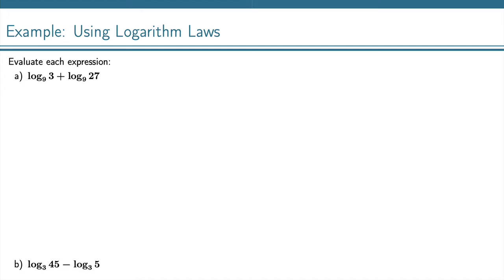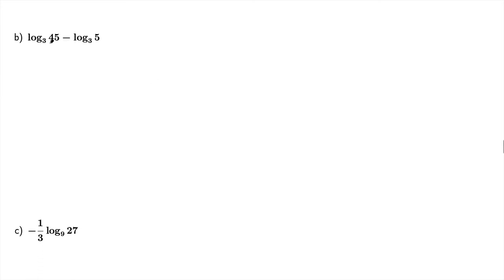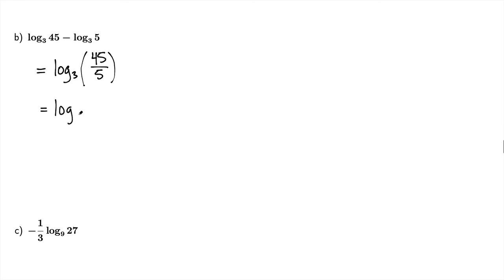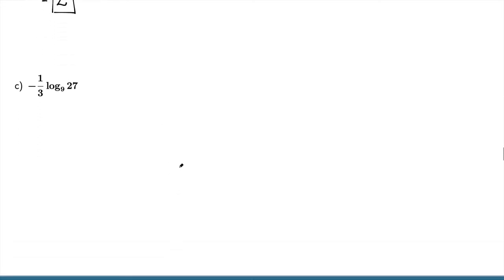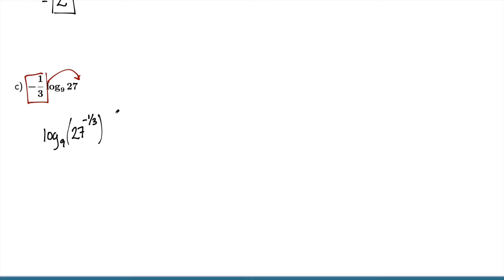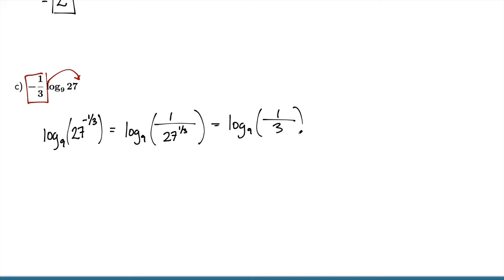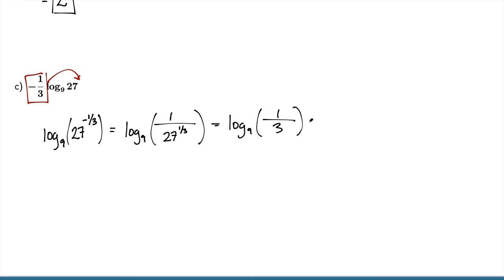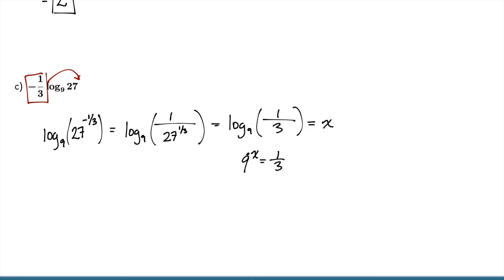Example: Evaluating Logarithms using Laws of Logarithms